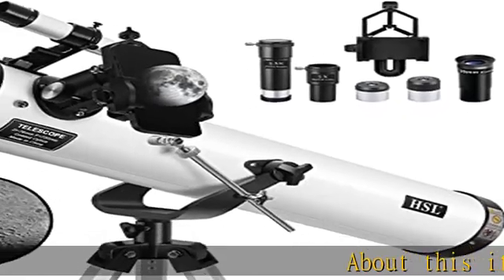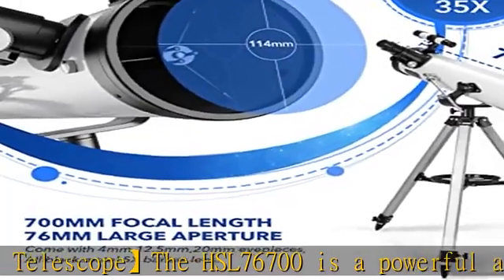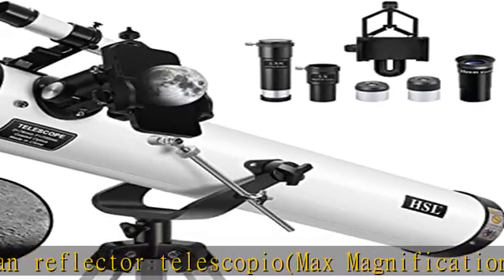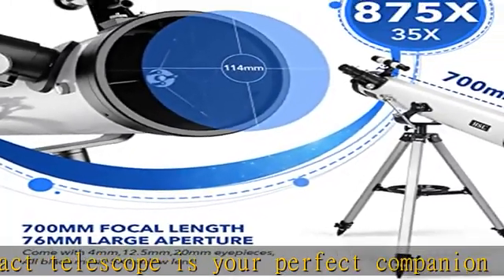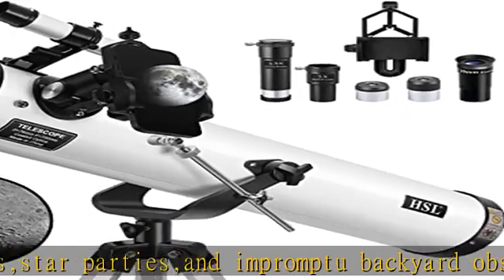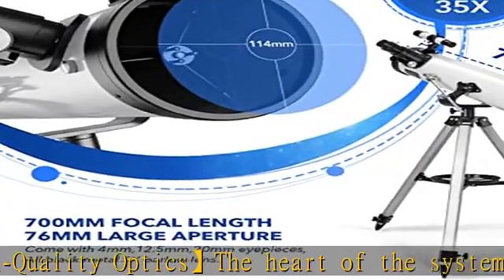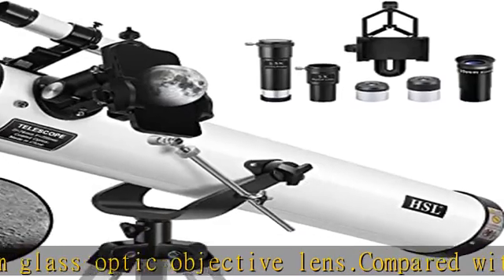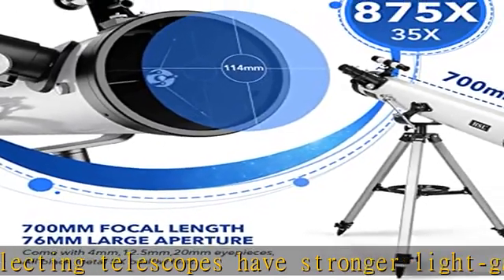HSL Reflector Telescope,76mm Aperture 700mm Focal Length Astronomy Reflector Telescopes (35X-875X)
HSL Reflector Telescope,76mm Aperture 700mm Focal Length Astronomy Reflector Telescopes (35X-875X) for Adults and Kids-with 3 Eyepieces,5X Barlow Lens,Moon Filter and Smartphone Adapter